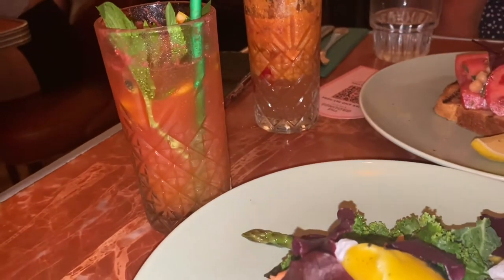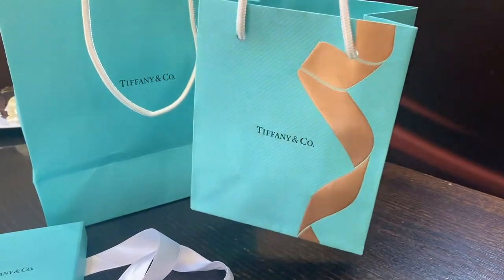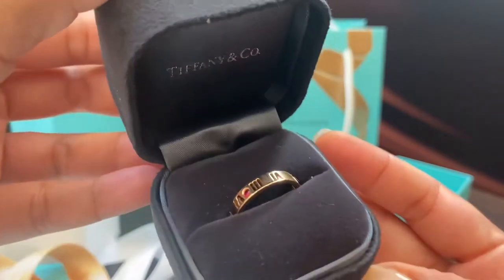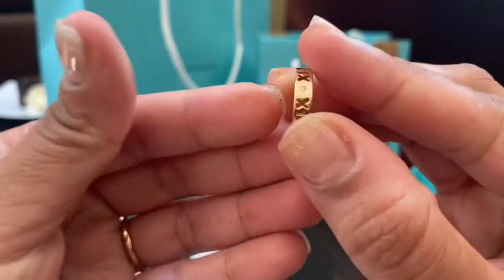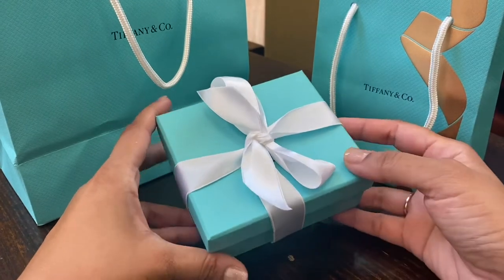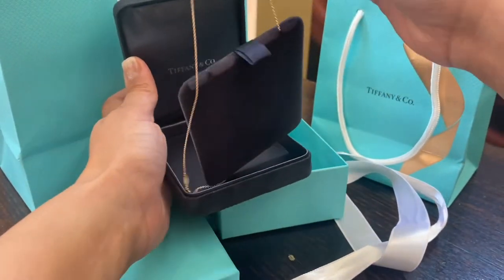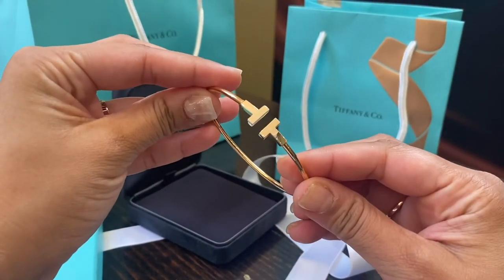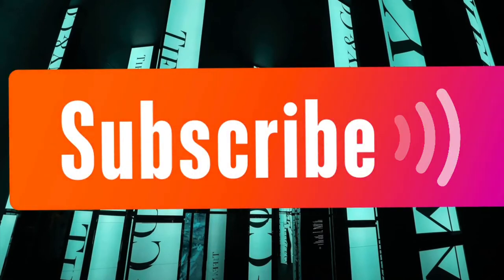Tiffany T wire bracelet/ Smile pendant / Atlas pierced ring DIAMOND vs RUBY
AtlasPierced ring in 18k rose gold

I love this brand. It’s UK luxury brand for those who doesn’t know it. I’ve been using for 2 years now. Real quality. Luxurious packaging. Quality products.